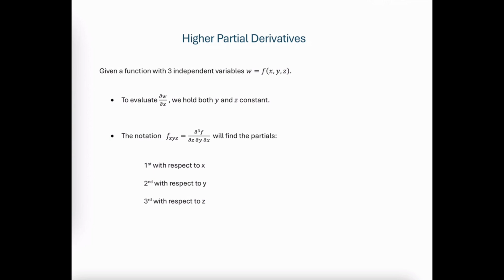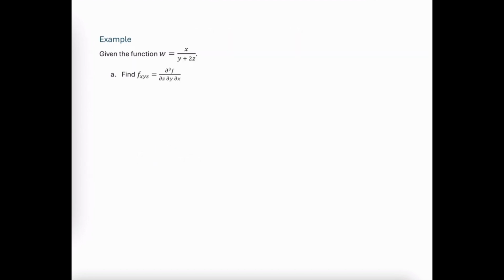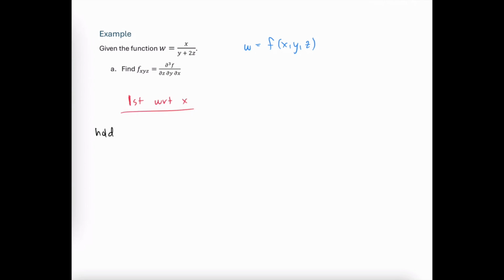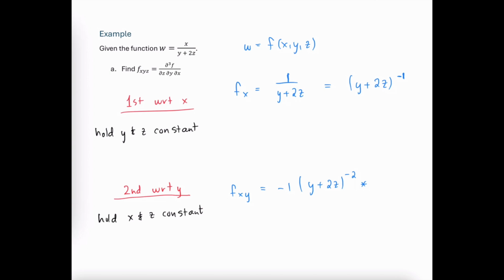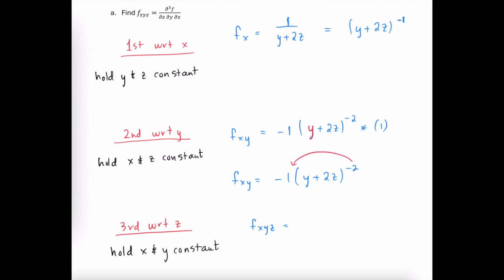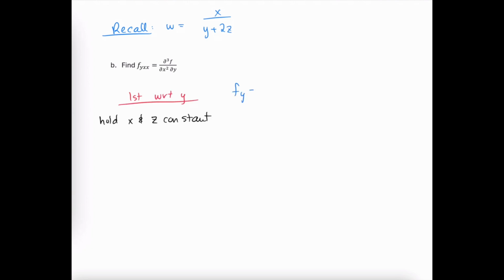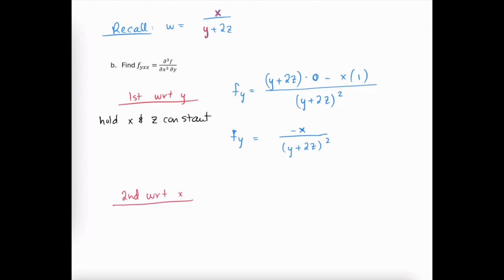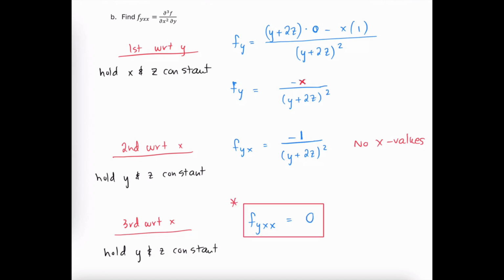Third Order Partial Derivative - Example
This video demonstrates how to calculate third-order partial derivatives for functions with three variables, showing the importance of differentiation order and explaining when derivatives become zero.